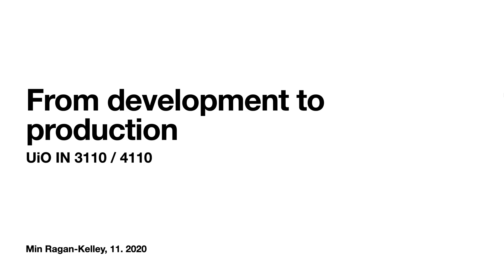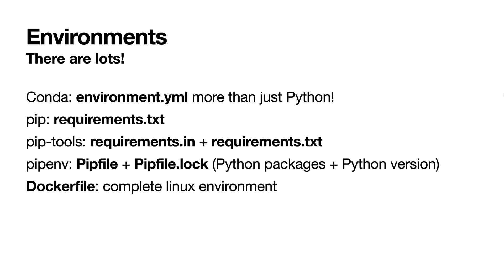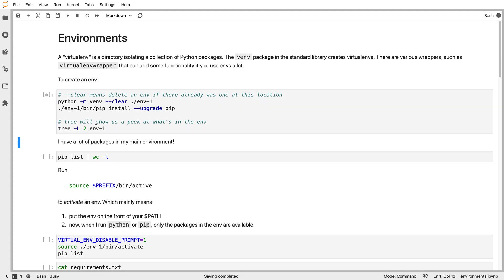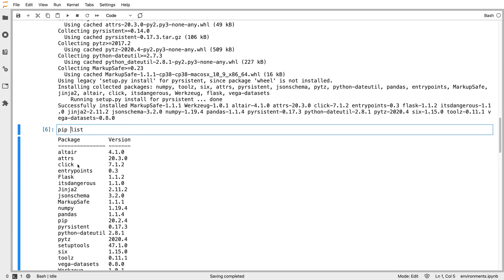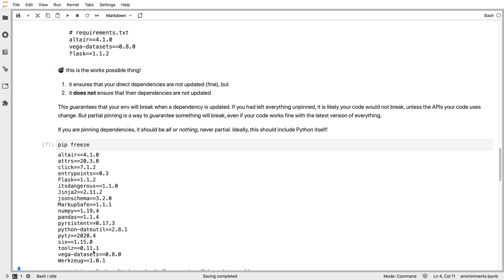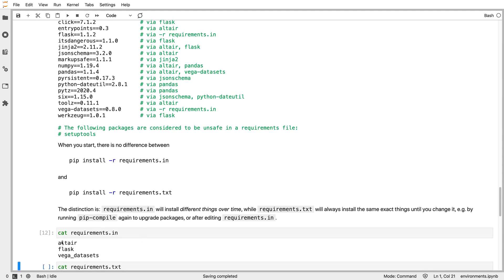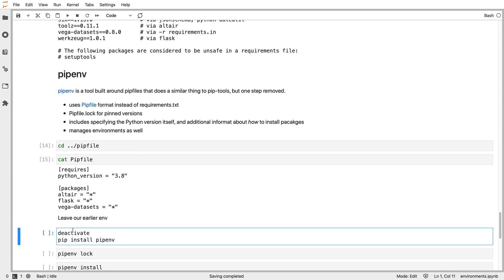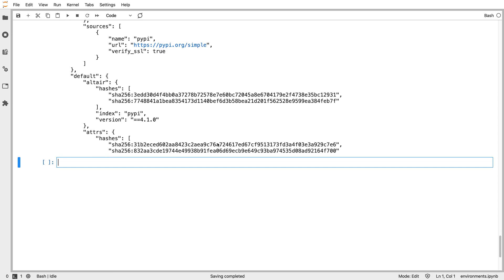From development to production: environments